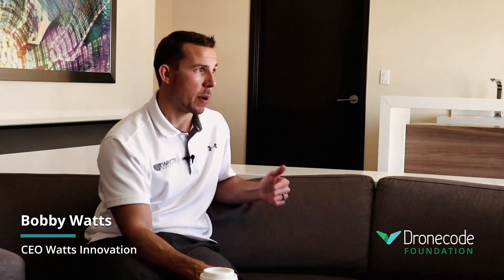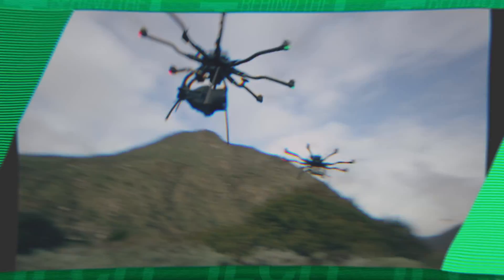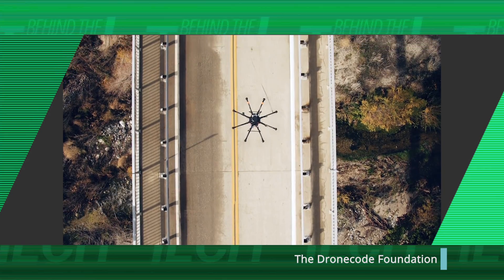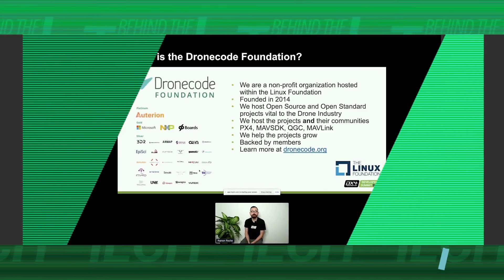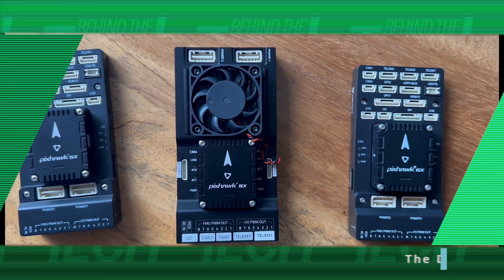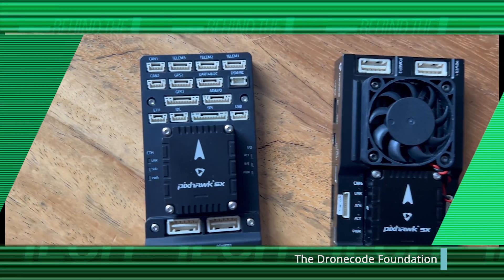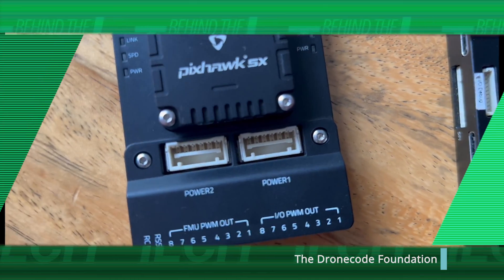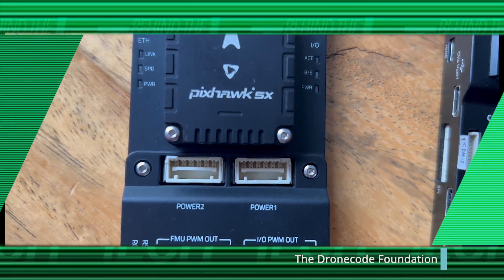How PX4 and Open Standards Radically Changed my Business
In this clip from Dronecode's Behind the Tech interview with Bobby Watts, he shares how adopting open standards solved a critical business issue for him. Many of his clients were requesting non-DJI hardware and from that need Bobby and his team at Watts Innovation went down the open source rabbit hole and came out true believers.

When building drones for clients that require entereprise-grade reliability, you need to be able to trust the hardware you are running so you can focus on feature development. Bobby talks about how the open hardware standards in the PX4 ecosystem allow Watts Innovation to build drones their drones with confidence for clients as large as DroneUp and its Walmart delivery drones.